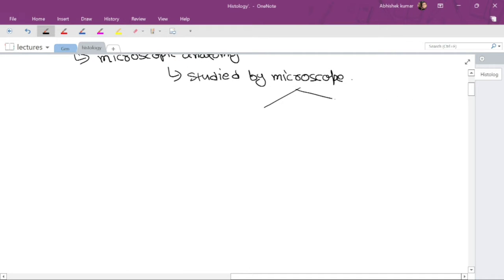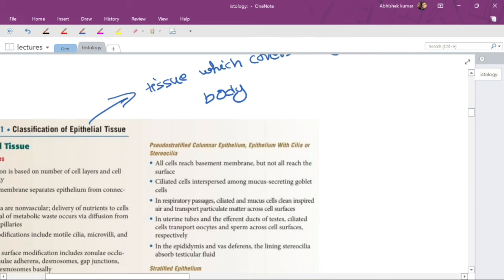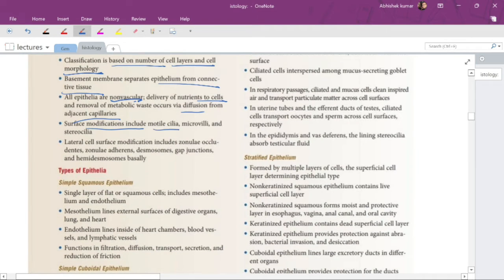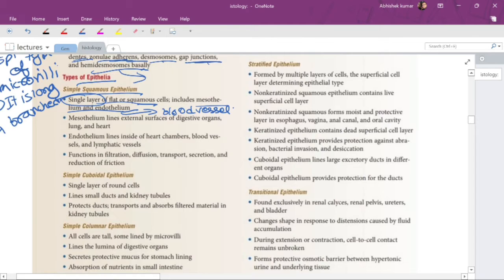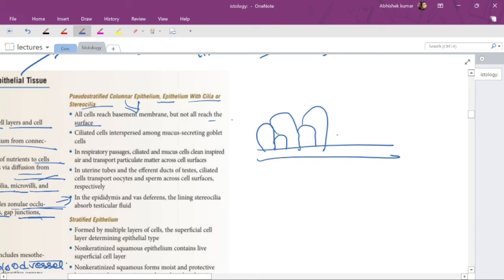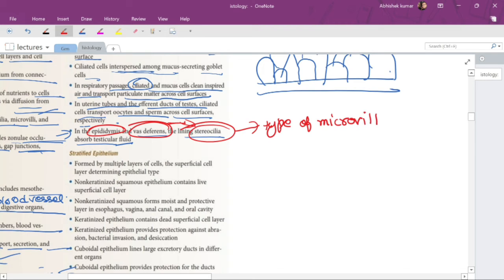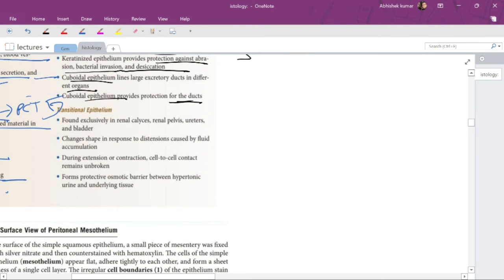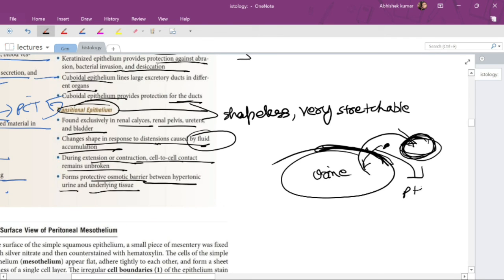Epithelial tissue -1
welcome guys to this amazing YouTube channel
so today I have discussed  epithelial  tissue 1st chapter of histology that is the types and you should know that this is very important for understanding the whole of the anatomical structures and even the higher level of medicines.
 so you should focus on the content that I have offered and with truly regard I have edited the video as per your feedback like you said that to decrease the speed and amplitude of audio
so I did that hope you like the video and enjoy the video.